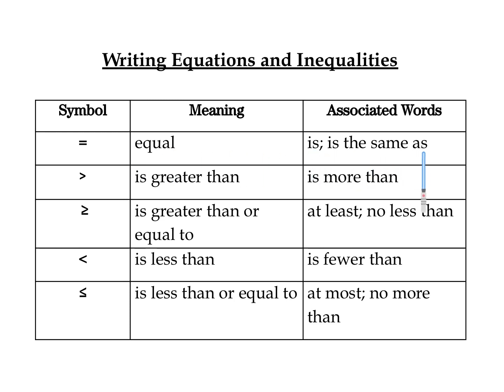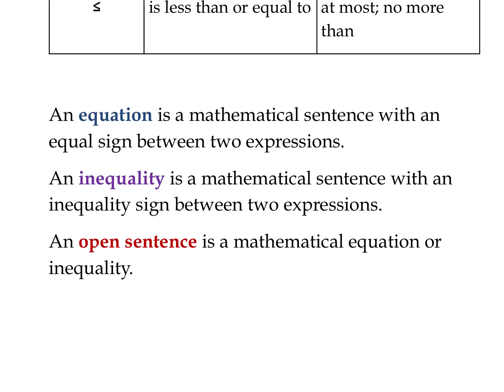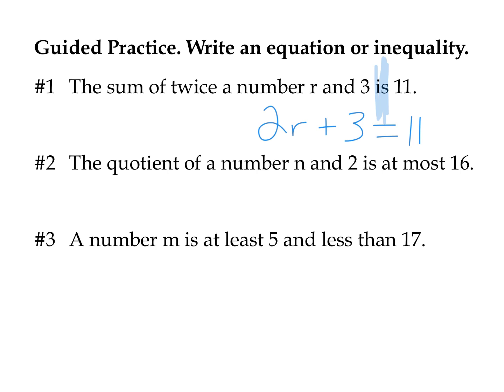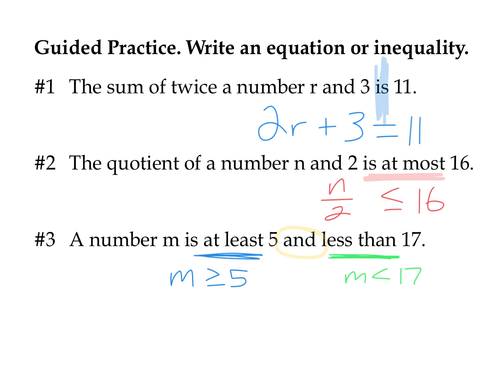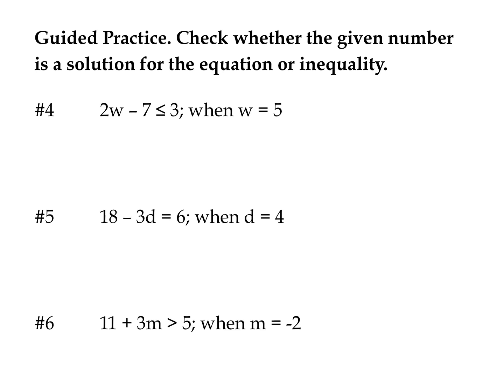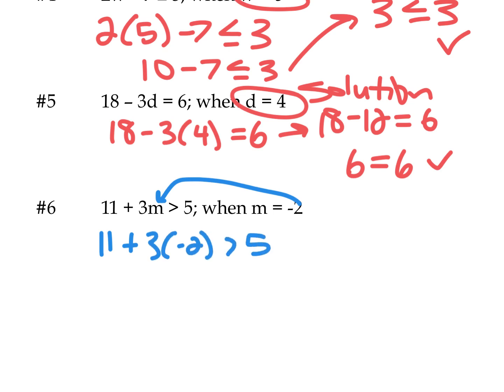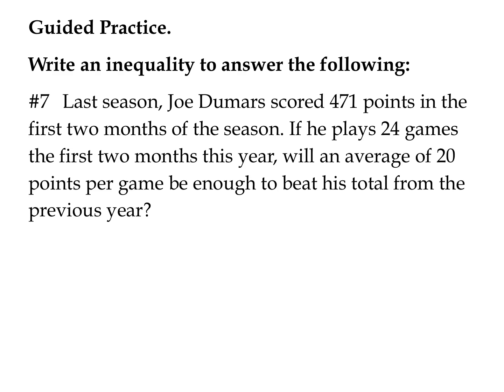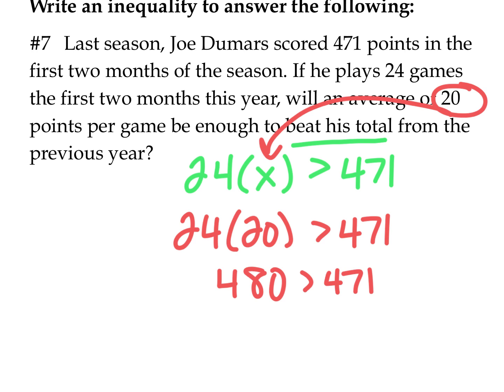Writing Equations & Inequalities Video Lesson Notes.docx